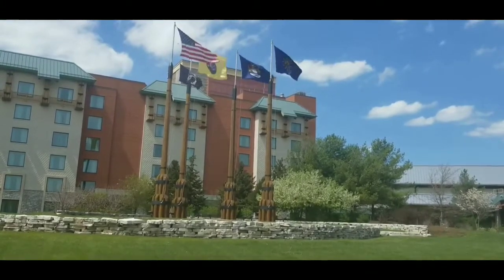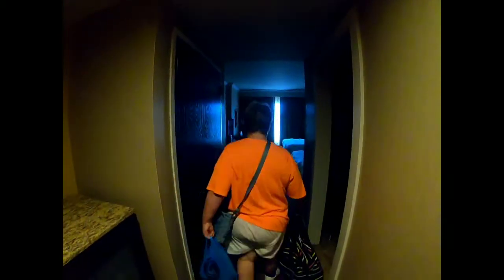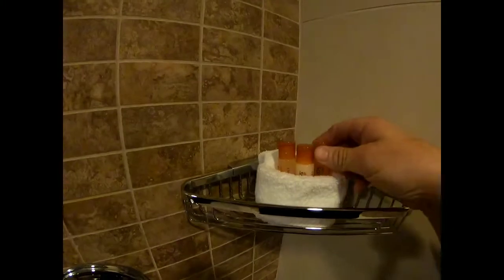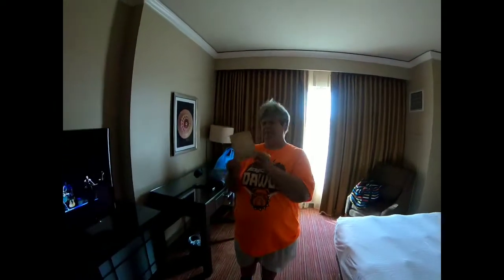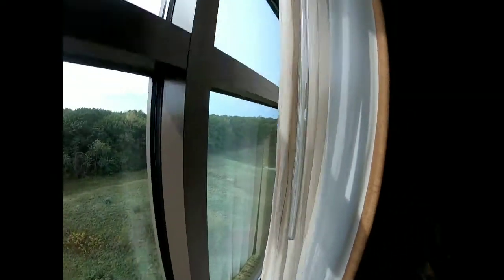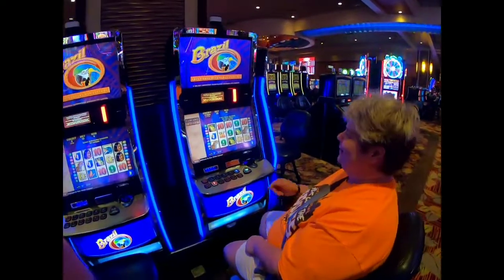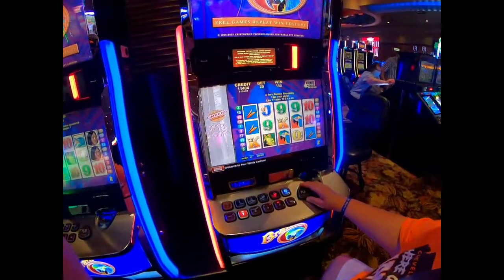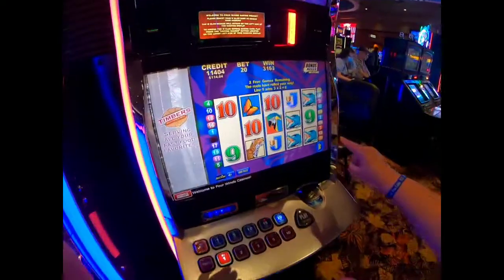Four Winds casino with TL slots! Awesome baby!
Michigan casino adventures brings us to Four Winds casino in New Buffalo Michigan.  along with TL slots we are in for fun.